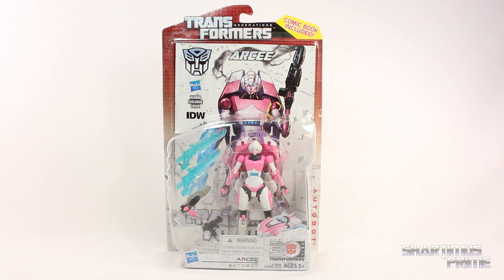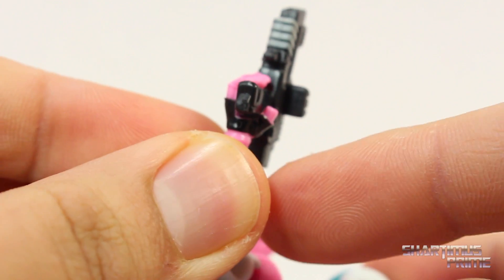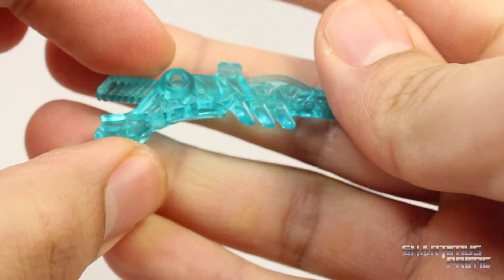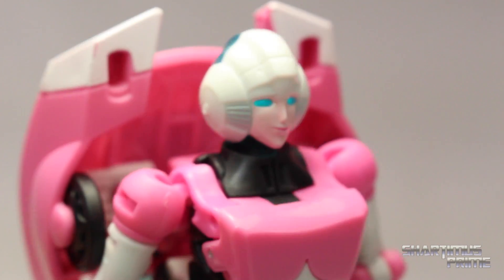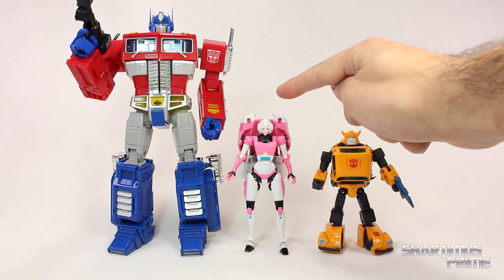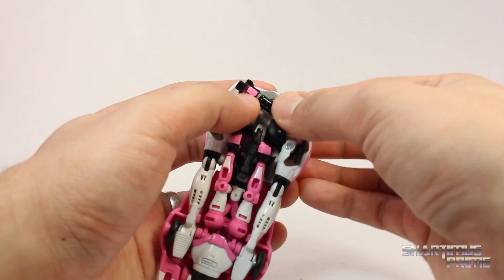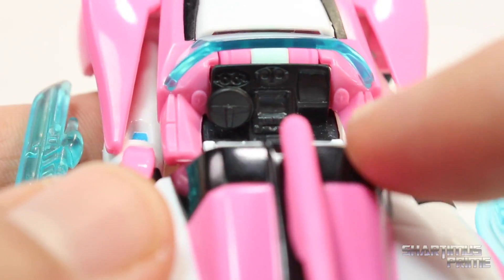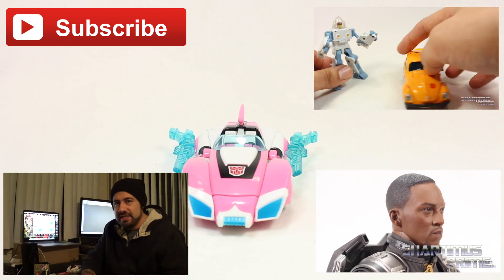Transformers Arcee Generations Deluxe Class Toy IDW Comic Action Figure Review